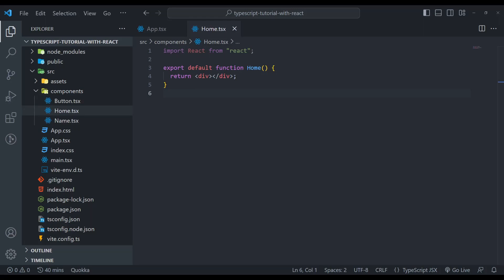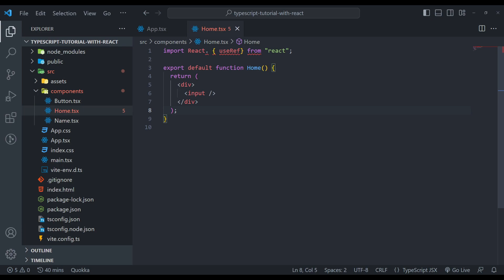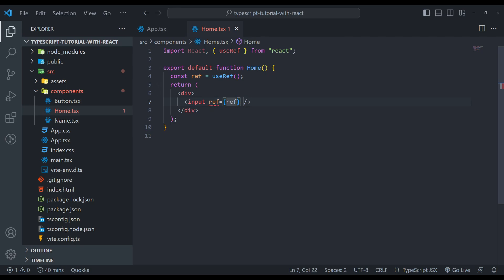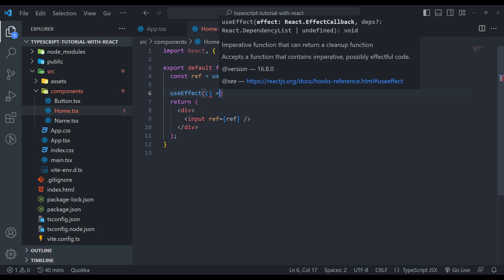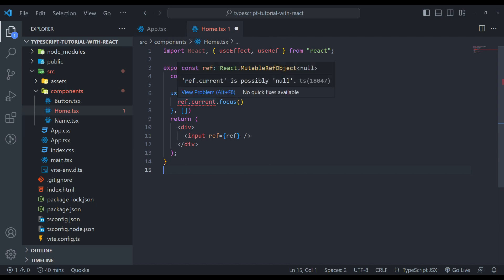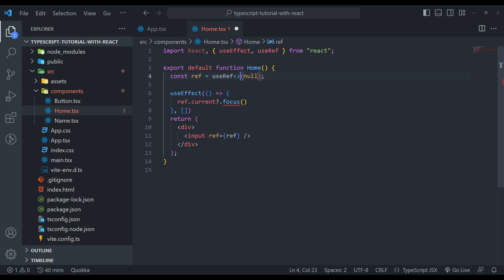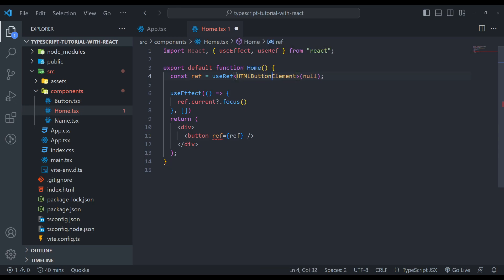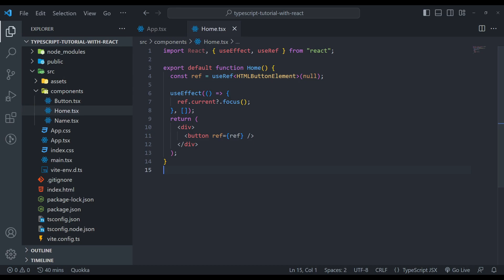Learn TypeScript with React - Handling the useRef Hook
Hey Guys, let's learn TypeScript with React. In this part, we will see how we can handle the type of useRef in TypeScript!